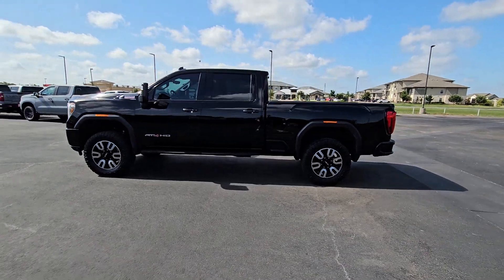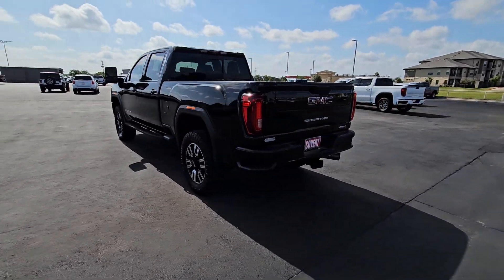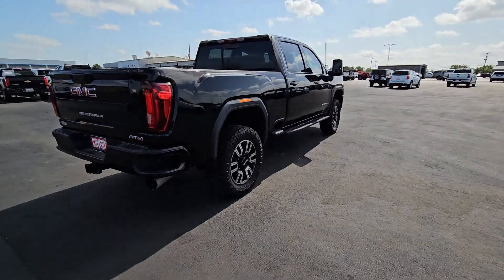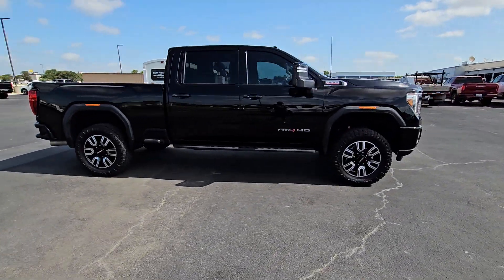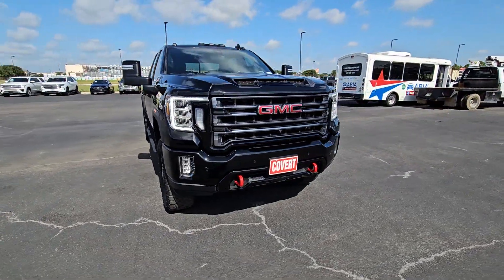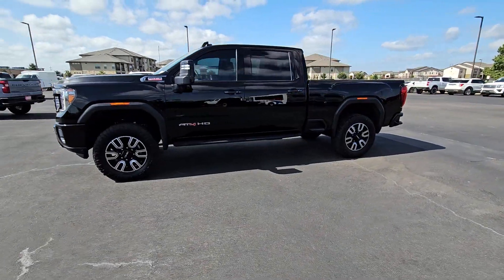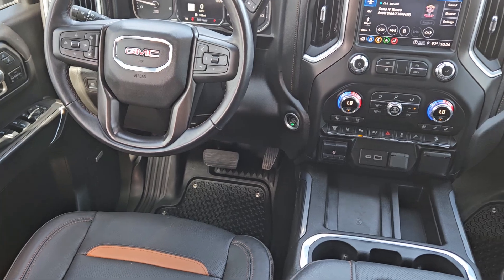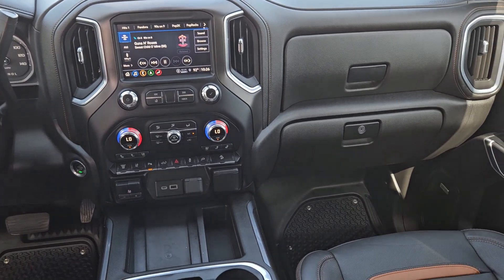2022 GMC Sierra_2500HD AT4 TX Bastrup, Camp Swift, Cedar Creek, Utley, Webberville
Pre-Owned 2022 GMC Sierra_2500HD AT4 available at Covert Chevrolet Buick GMC located in 702 Texas 71, Bastrop, TX, 78602. Servicing the Bastrup, Camp Swift, Cedar Creek, Utley, Webberville area.

Look no further than the  2022  GMC Sierra HD.  This full-size Sierra HD delivers heavy-duty strength for the toughest towing and hauling jobs. Impressively maneuverable and available with a wide range of options like all-wheel-drive and driver-assist safety features, this handsomely styled workhorse is designed to maximize comfort, convenience and confidence. These are just some of the great options this vehicle comes with: Heated Steering Wheel
, Apple Carplay®/Android Auto®, Head-Up Display, Intelligent Auto on/off High Beams, Wireless Charging Station, Pre-Collision System, Lane Departure Warning, Keyless Entry, Sun/Moonroof, Heated Driver Seat. Be confident and in command of the job in this super-strong Sierra HD. Come in for a fun and easy test drive. Our team will make it the best part of your day.